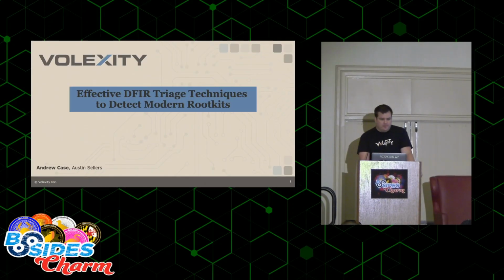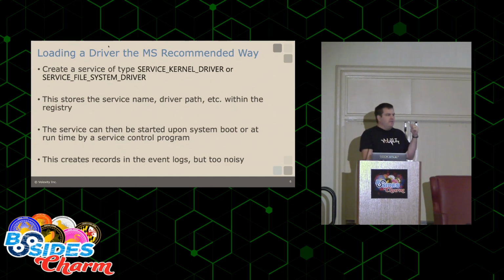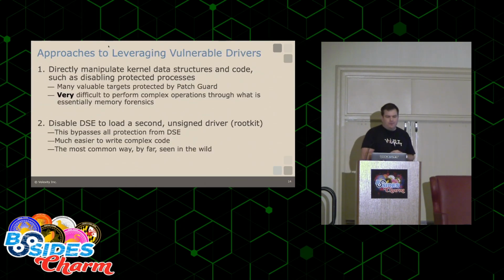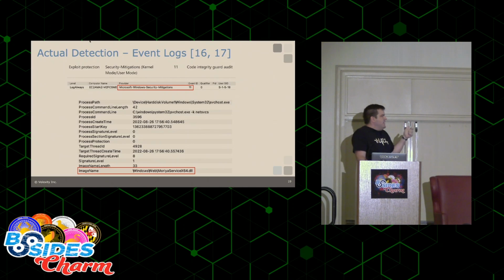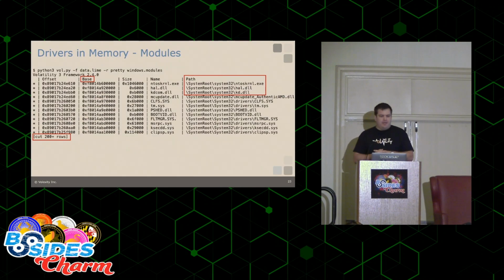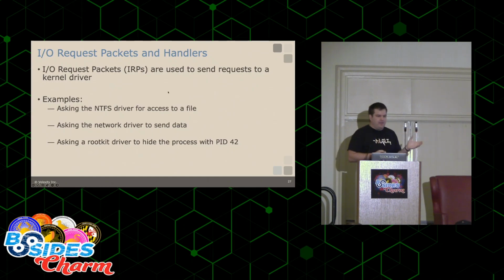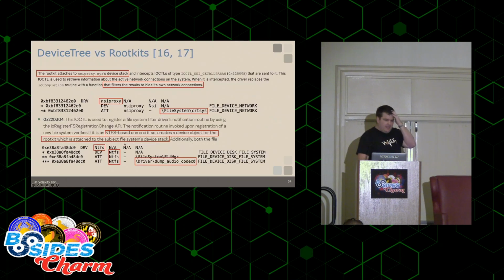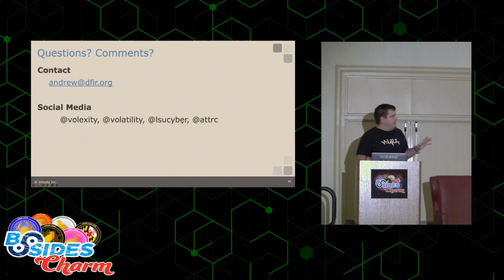BSidesCharm 2023 - Detecting and Triaging Modern Windows Rootkits - Andrew Case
Since Windows 10, Microsoft has added many new security features aimed at disrupting kernel level malware. To stay viable, rootkit developers have evolved how they load into the kernel, gain system control, and monitor activity. This talk walks through such techniques observed in the wild and how they are detectable through a combination of memory forensics and event log analysis.

Andrew Case is the Director of Research at Volexity, and has significant experience in incident response handling and malware analysis. He has conducted numerous large-scale investigations that span enterprises and industries. Case is a core developer of the Volatility memory analysis framework, and a co-author of the highly popular and technical forensics analysis book “The Art of Memory Forensics: Detecting Malware and Threats in Windows, Linux, and Mac Memory.”